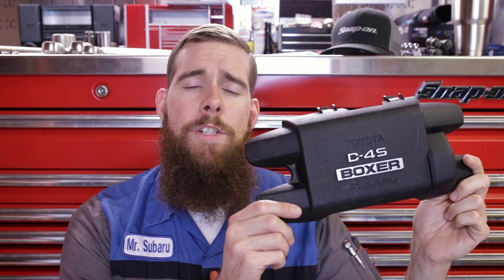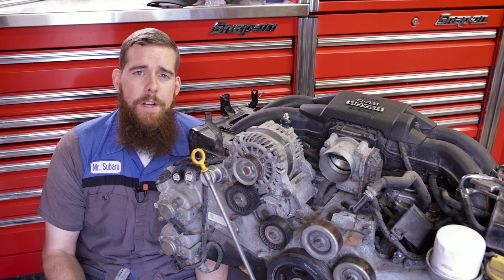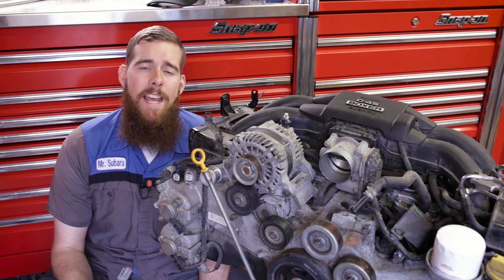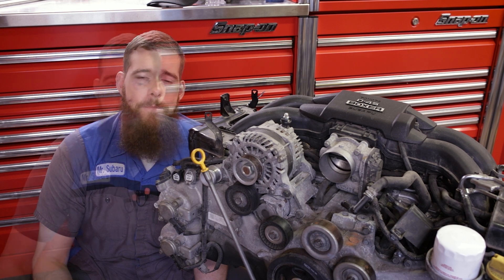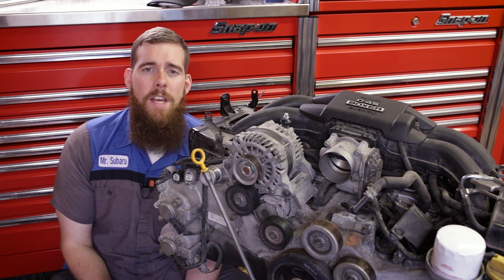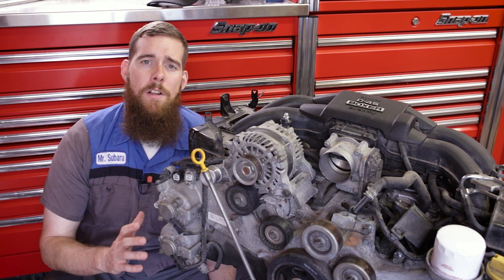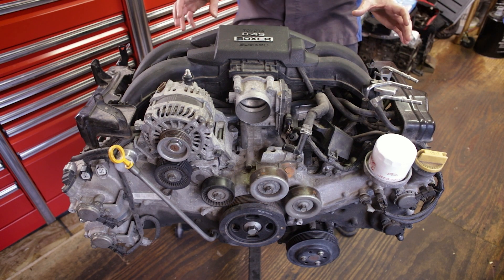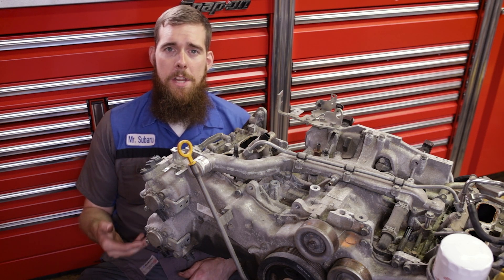Subaru/Toyota D-4S: The Superior Gasoline Direct Fuel Injection System.